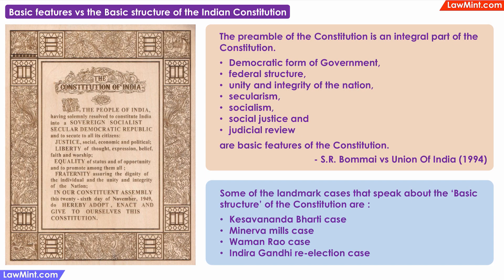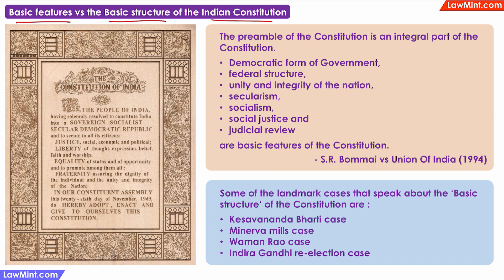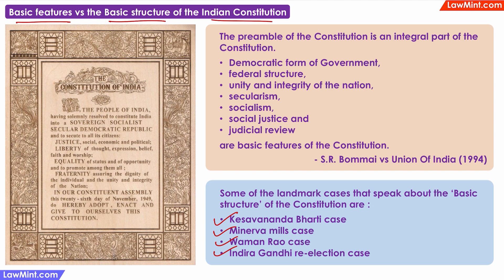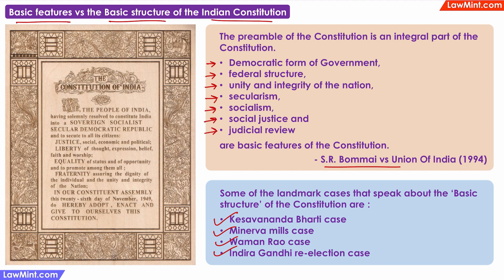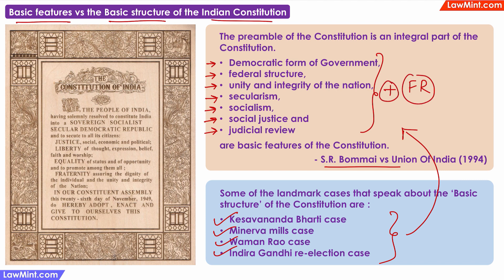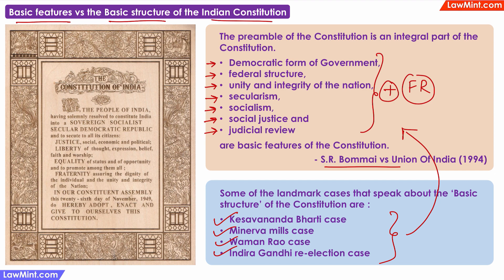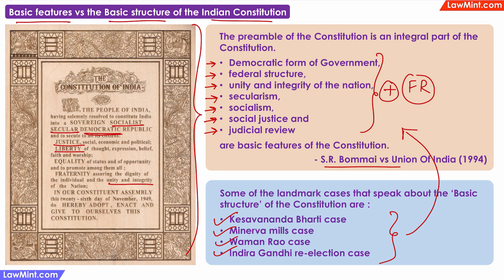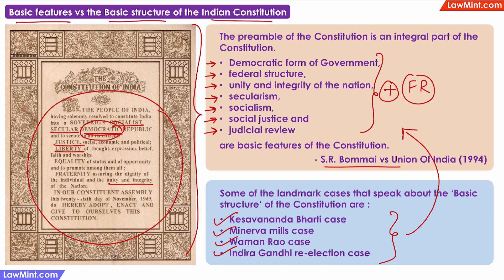Basic Features vs the Basic Structure of the Indian Constitution Constitutional Law LLB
Basic Features vs the Basic Structure of the Indian Constitution
The preamble of the Constitution is an integral part of the Constitution. Features such as the Democratic form of Government, federal structure, unity and integrity of the nation, secularism, socialism, social justice, and judicial review are basic features of the Constitution.
Reference: S.R. Bommai vs Union Of India, 1994.
Some landmark cases that speak about the ‘Basic structure’ of the Constitution are:
Kesavananda Bharti case
Minerva mills case
Waman Rao case
Indira Gandhi re-election case